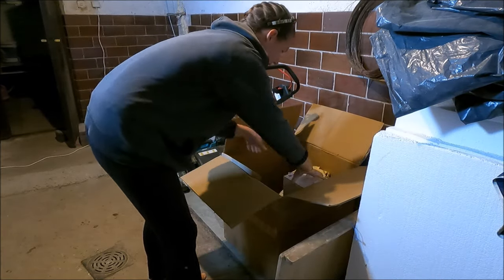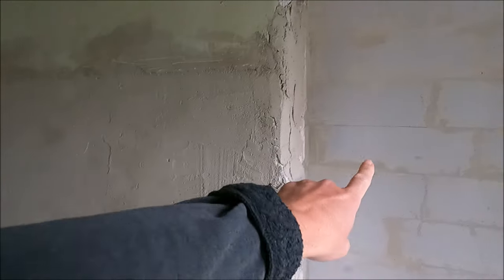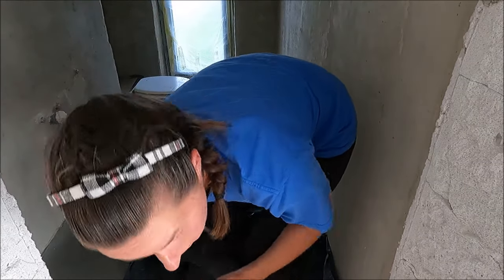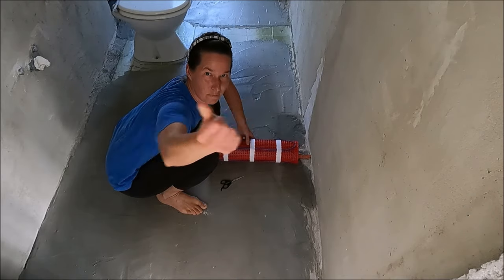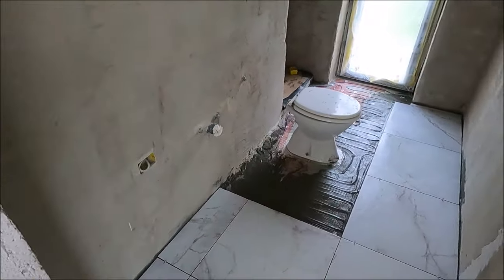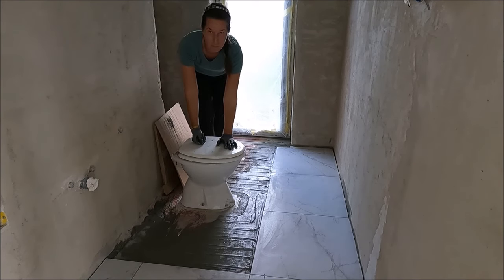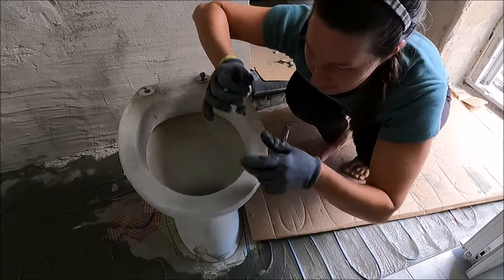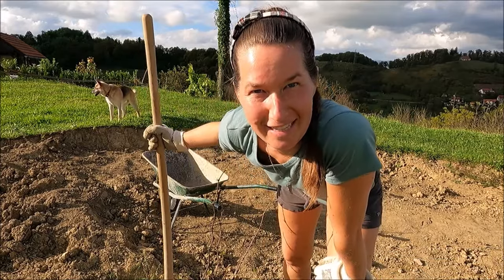I Began Tiling My Bathroom and Then I Was Left Without Toilet | Martinas Life